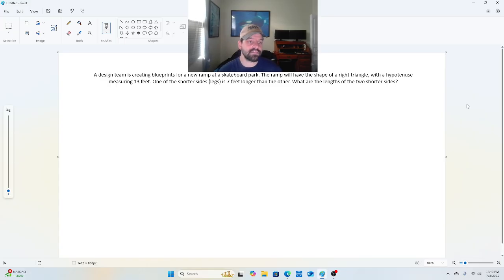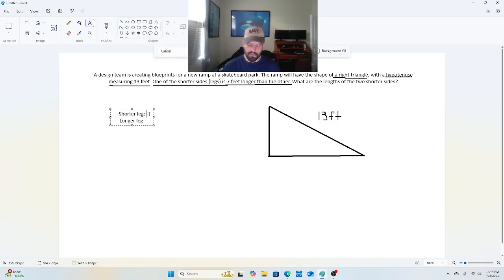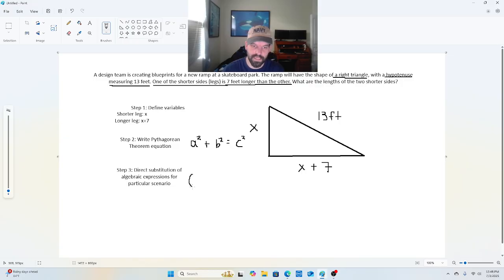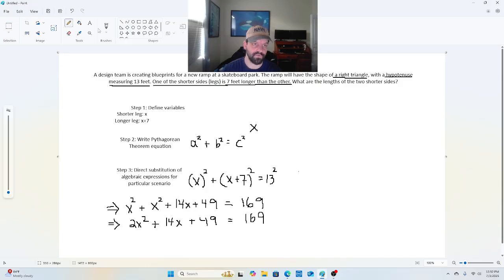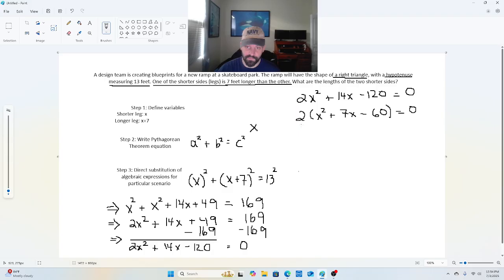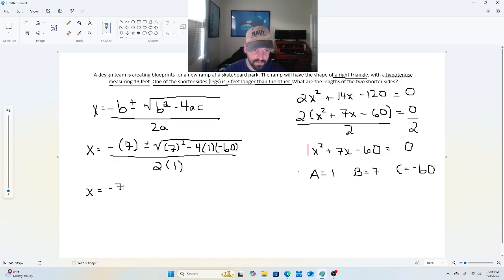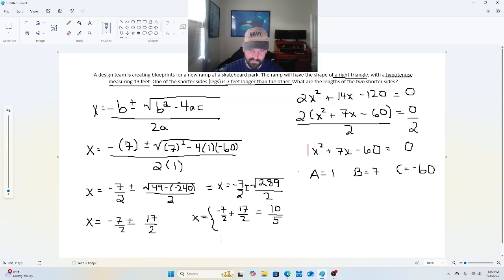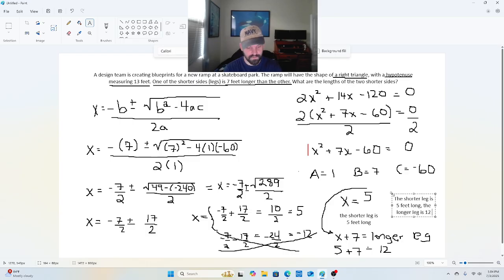Deceptive Drop-In: A Pythagorean Puzzle at the Skate Park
In this question we look at a what can be very deceitful story problem that has a blend of geometric principles along with algebraic techniques and equations. Multi-step story problem with applications of Pythagorean Theorem transitioning to Quadratic related equation solving.